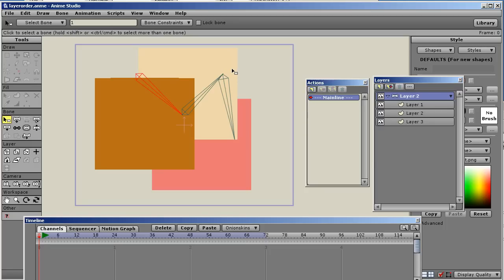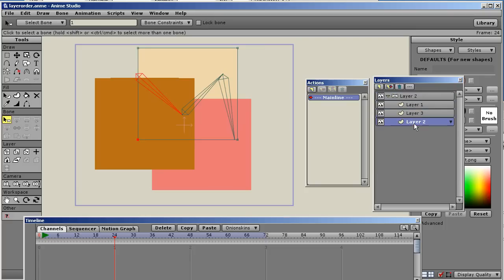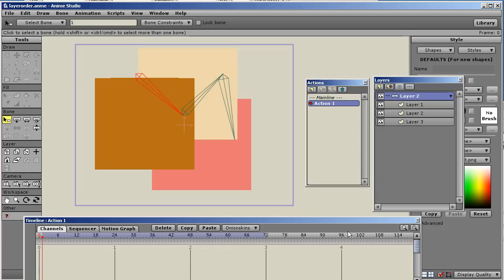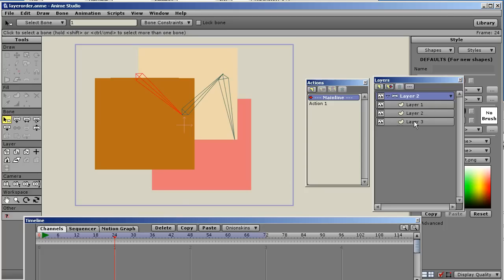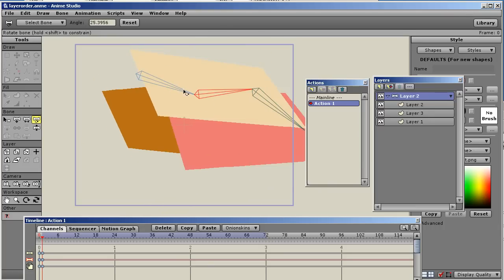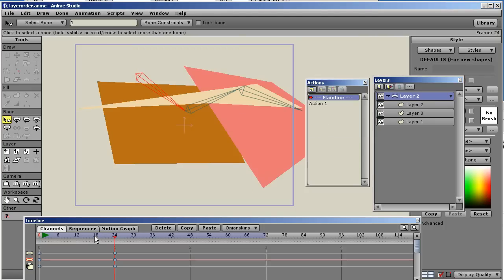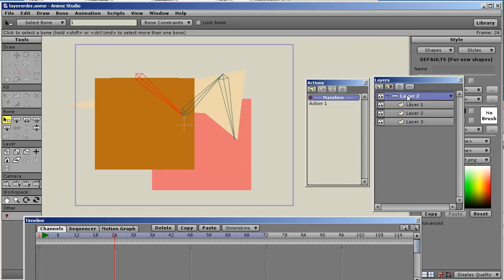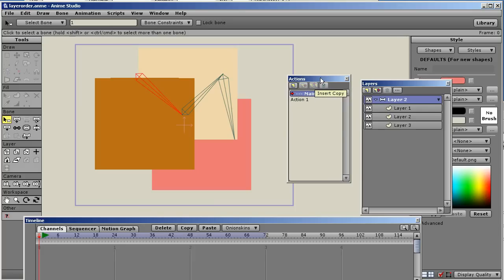Anime Studio Pro 6 Using Actions - Animated Layer Order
A brief overview that covers the basics of creating and using actions and how this works with animated layer ordering. By setting up specific layer order in actions you can insert that order any place in the time line.